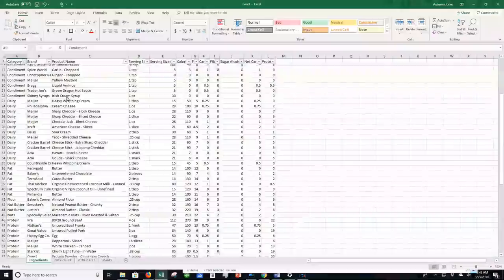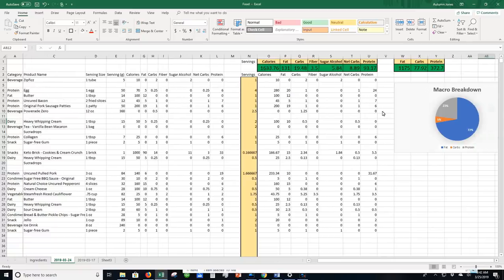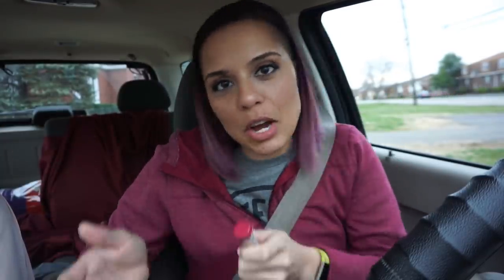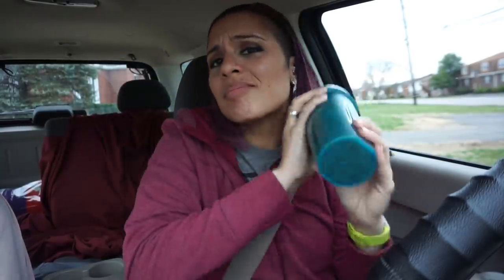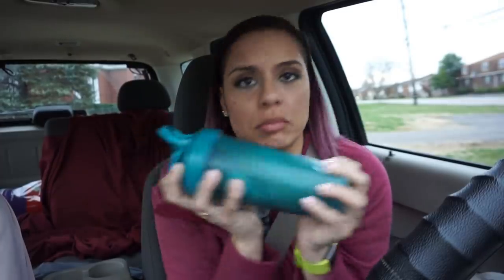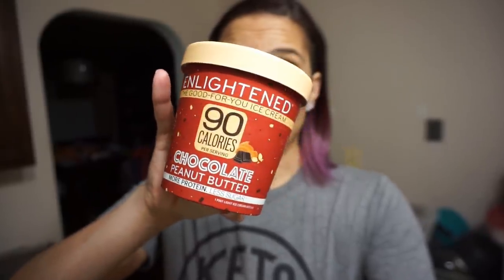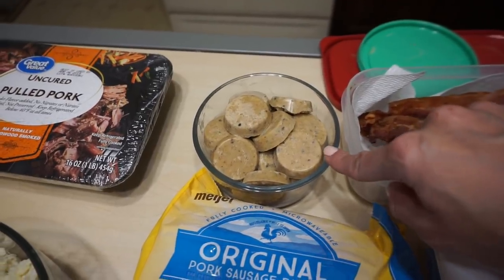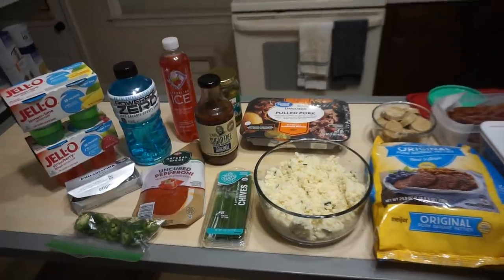2019-03-24 Keto Meal Prep/ Vlog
Meal 1: Scrambled Eggs, Sausage,  2 Slices Bacon

Snack: Keto Brick Fat Bombs, Bulletproof Coffee

Meal 2: BBQ Pulled Pork, Sour Cream & Chive Cauli Rice, Jello, Ice Drink